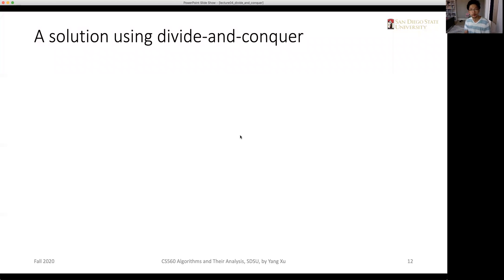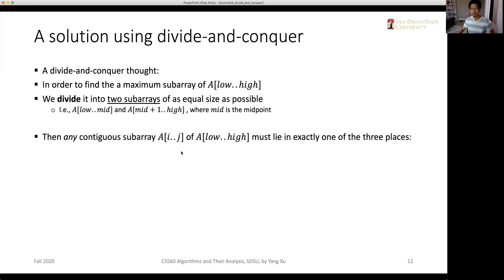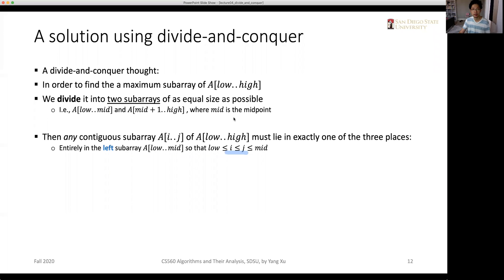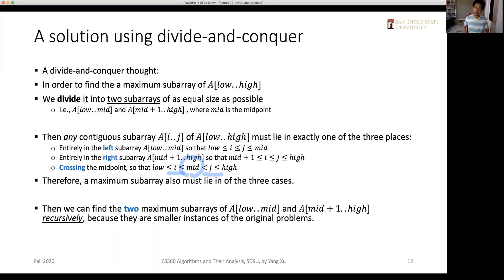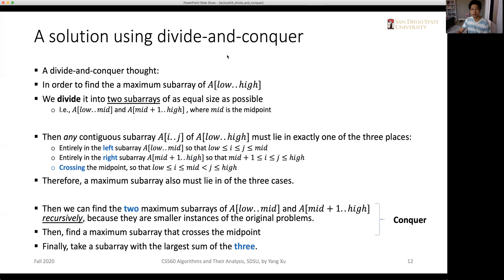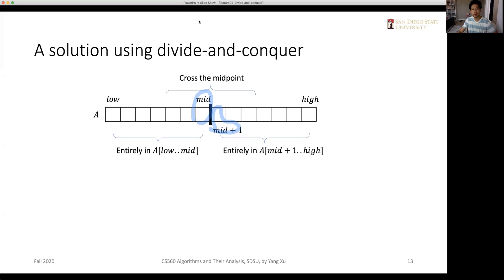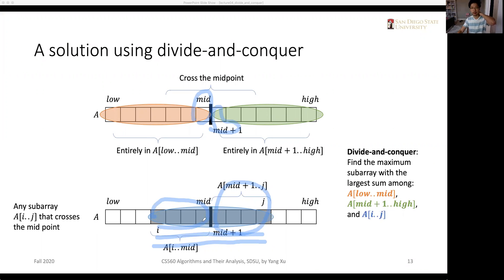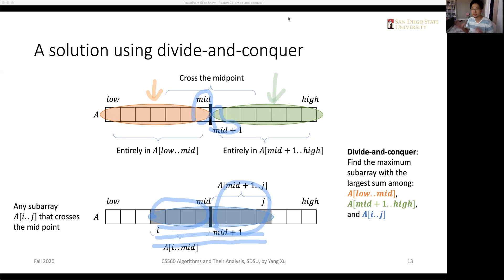Divide and conquer solution to maximum subarray problem